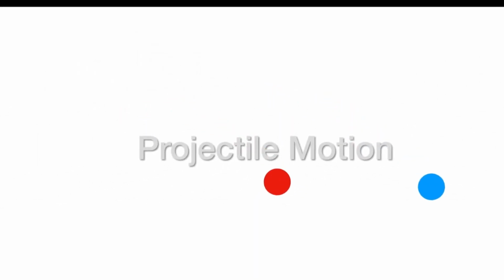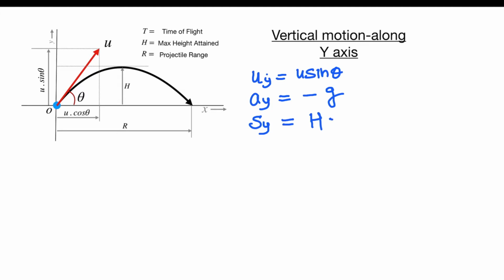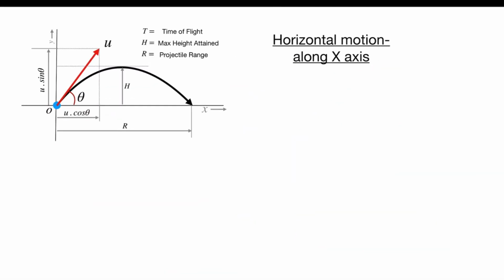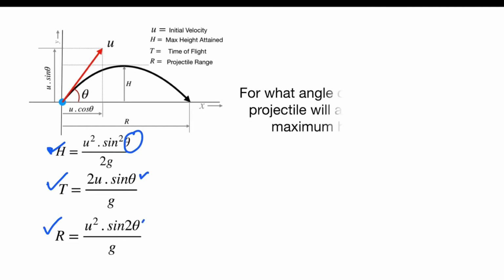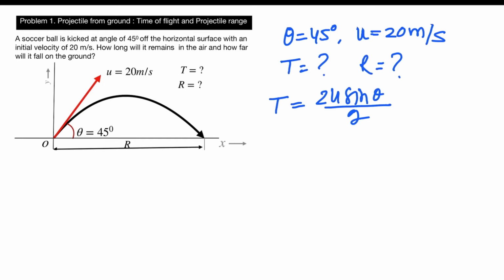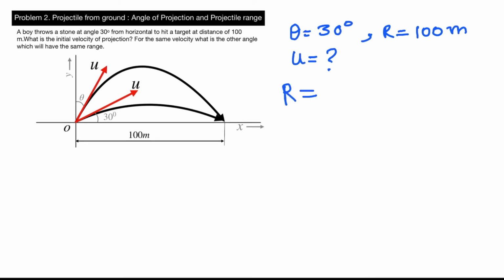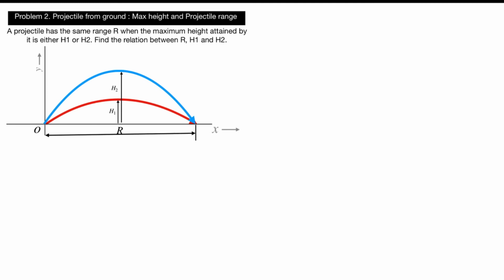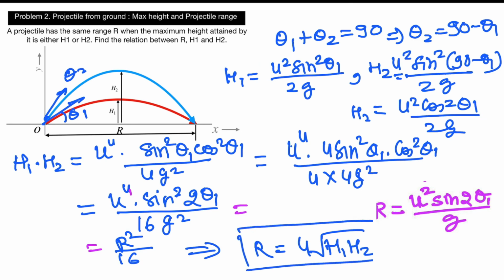Projectile motion on a Horizontal surface | Time of flight | Maximum Height | Range of flight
Projectile motion is 2D motion in a verticle plane under gravity.

0:00 Introduction to Projectile and Projectile Motion
0:48 Represent 2D projectile Motion as 2 Independent linear motions
1:46 Derivation of Time of Flight and Maximum height
5:02 Derivation of Projectile Range
6:51 Projectile vs Linear Verticle motion
7:50 maximum height of projectile for given velocity
8:31 maximum range of projectile
9:07 Problem 1:Time of flight and projectile range
11:40 Problem 2: Angle of Projection and Projectile range
15:14 Project 3: Maximum height and Projectile range